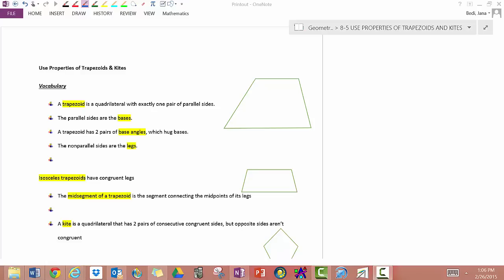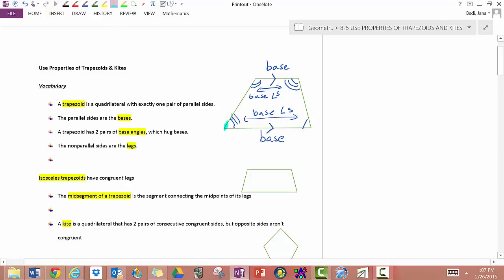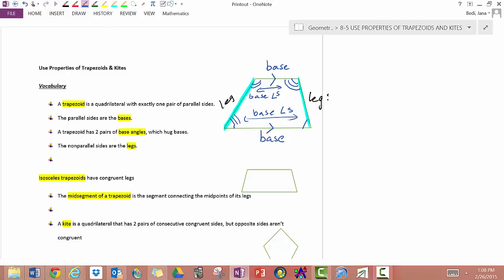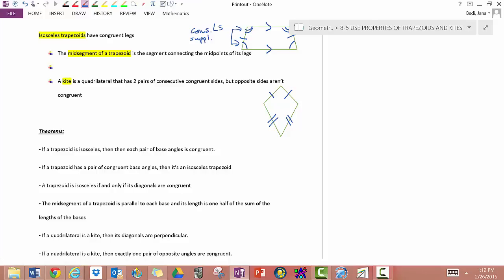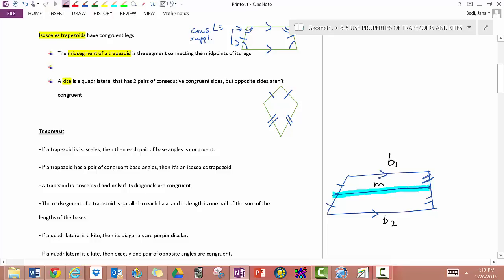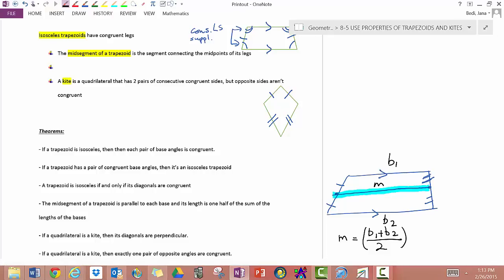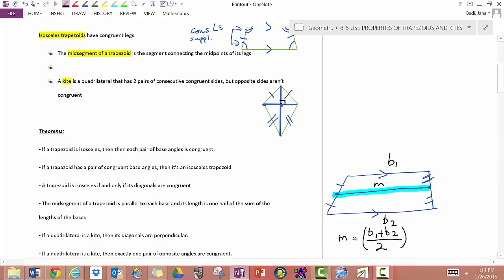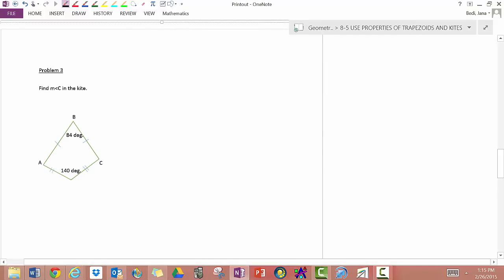8.5 Use Properties of Trapezoids and Kites